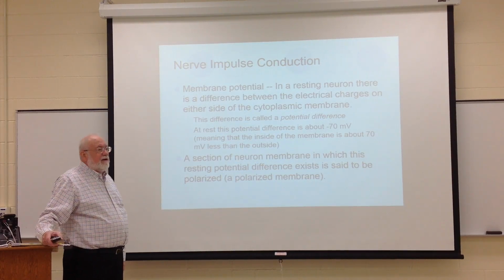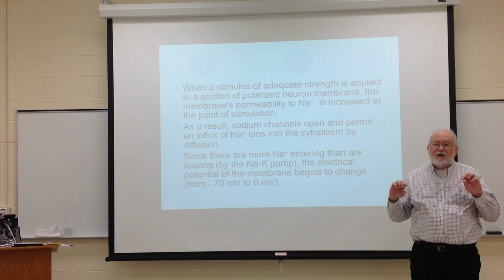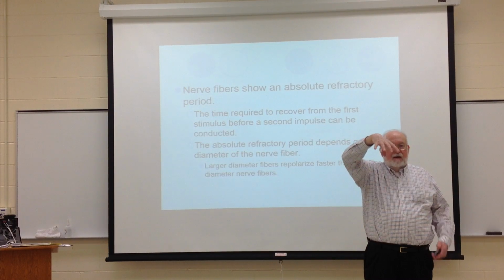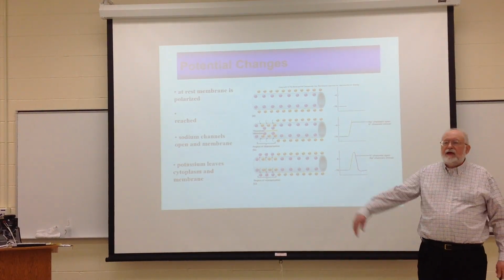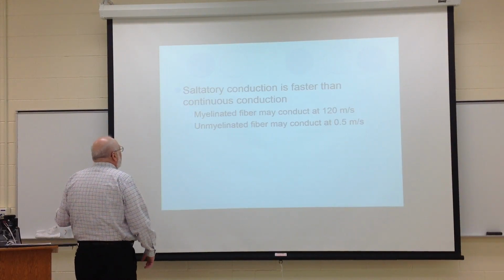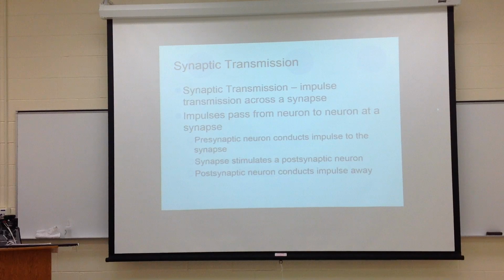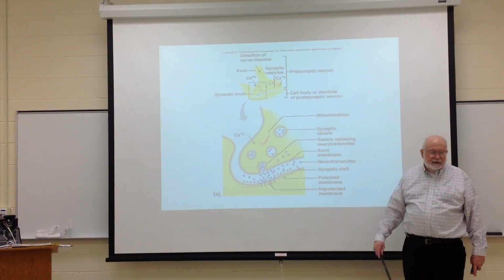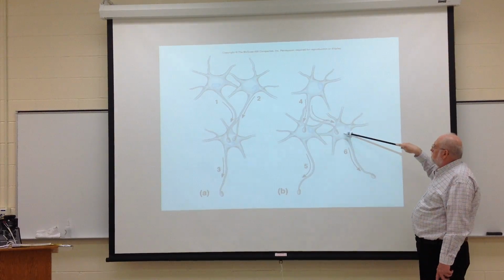Biology 107 Nerve Impulse Transmission Lecture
The video is a lecture on Nerve Impulse Transmission that was delivered at the 12:30 class on April 14, 2016.